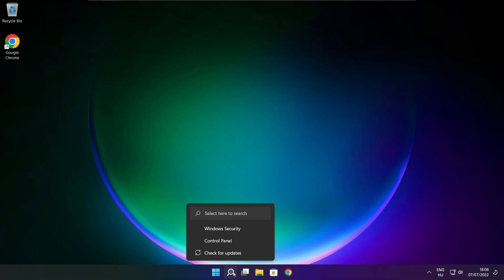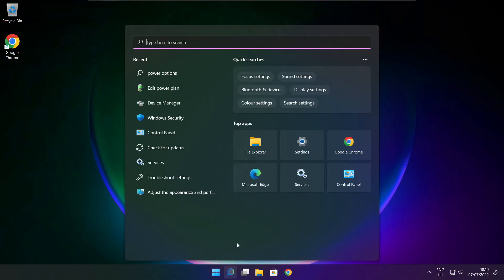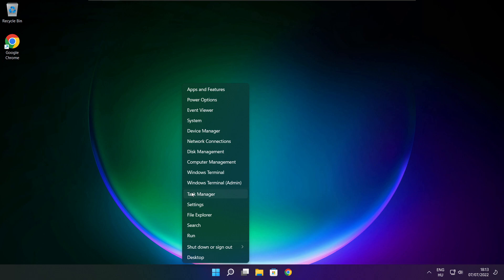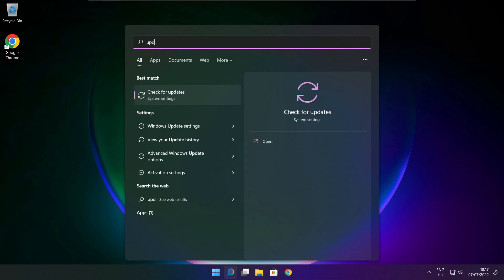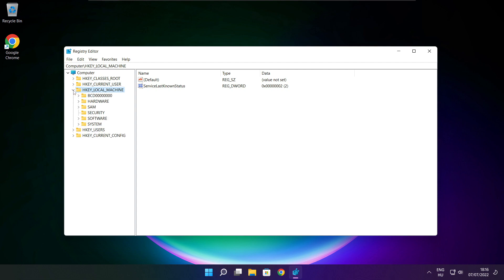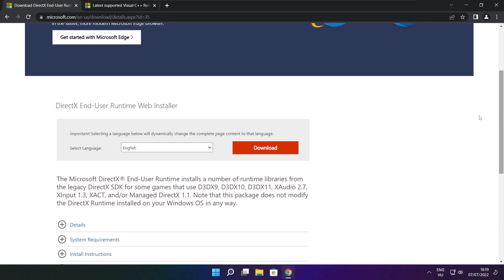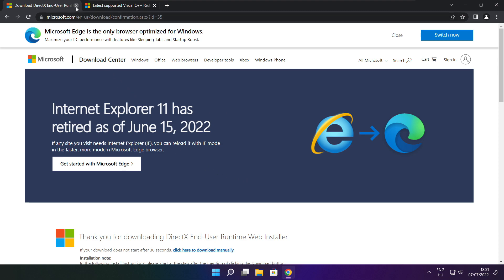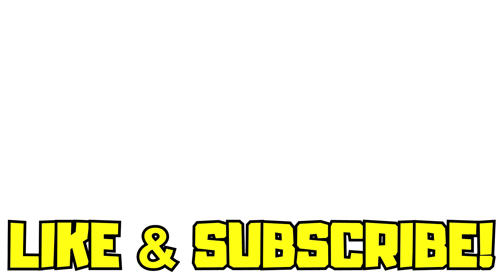How to FIX UNCHARTED: Legacy of Thieves Collection Low FPS Drops | FPS BOOST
In this video I am going to show How to FIX UNCHARTED: Legacy of Thieves Collection Low FPS Drops | FPS BOOST

FIX UNCHARTED: Legacy of Thieves Collection Steam FPS Problems | LOW FPS/FPS DROP/BOOST FPS/OPTIMIZE FPS/STUTTERING ISSUE/IMPROVE FPS/LOW END PC/ULTIMATE FPS INCREASE

🖥️ PC Specs:
CPU: Intel Core i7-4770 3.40GHz
Memory: 16GB HyperX DDR3
HDD: Toshiba 1TB
SSD: Kingston 240GB
Graphics Card: ASUS GeForce RTX 3060 12GB GDDR6
Operating System: Windows 10/11